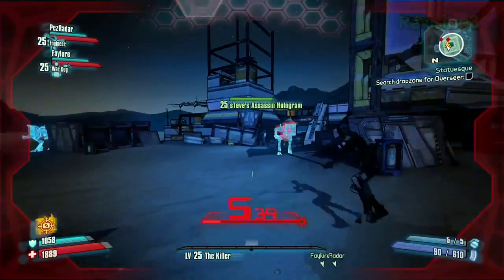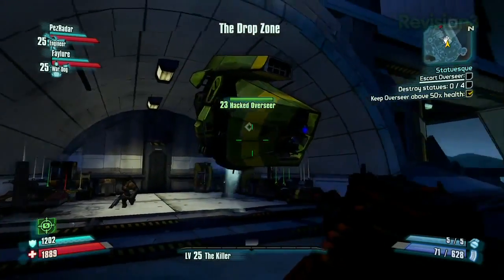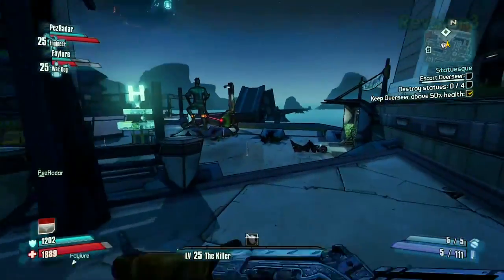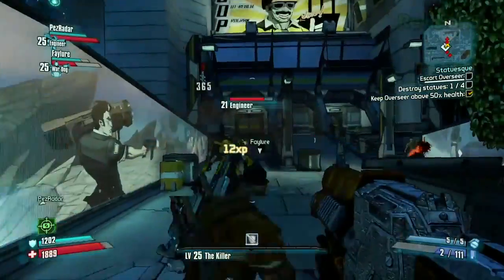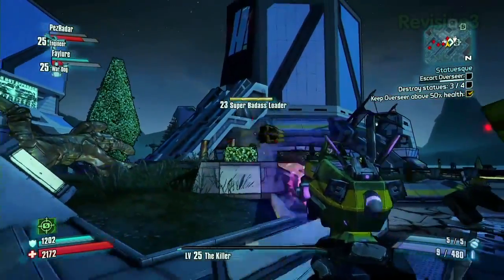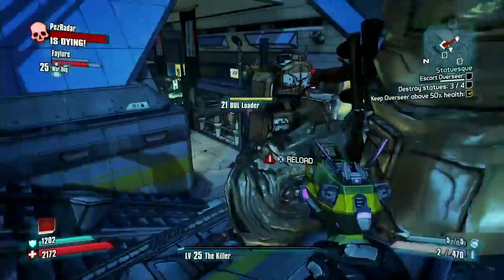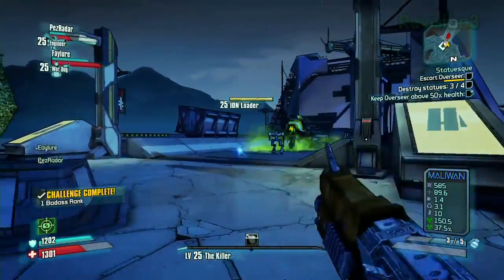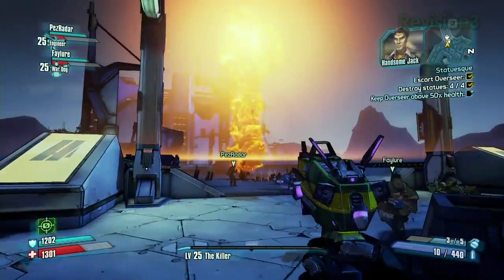Borderlands 2 ZERO Gameplay Walkthrough!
Borderlands 2 Gameplay With Zero the assassins.